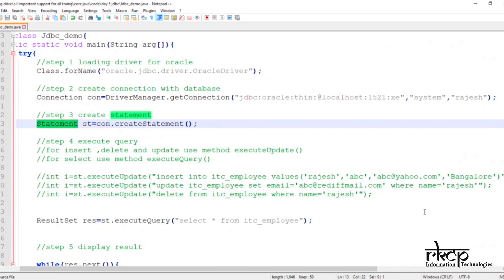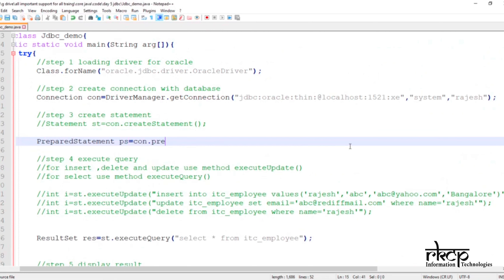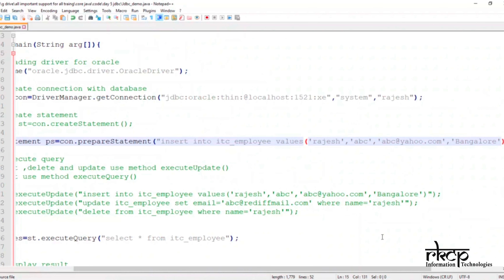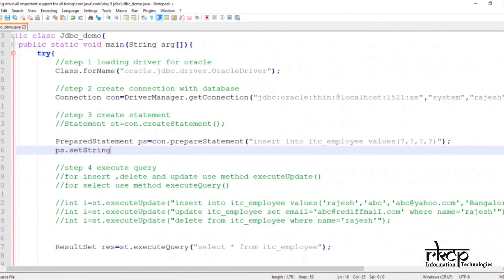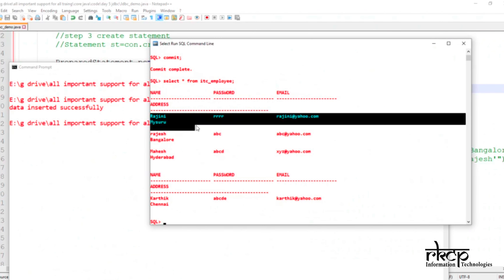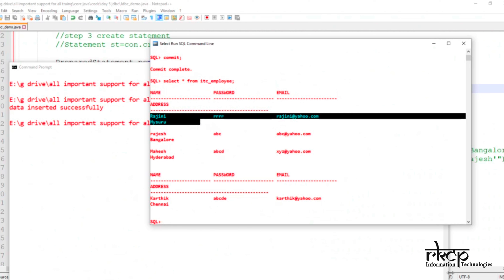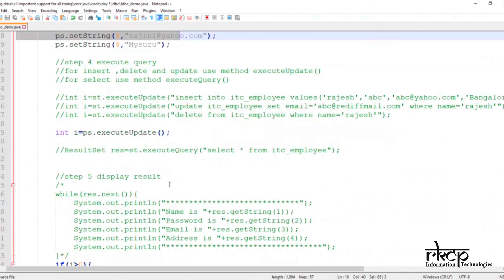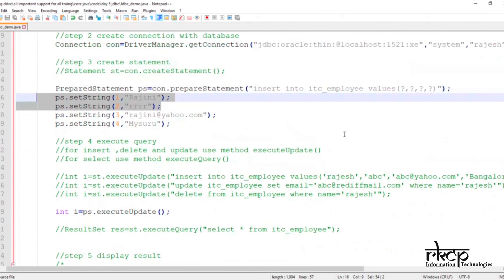Core Java Part 47 | JDBC demo P4